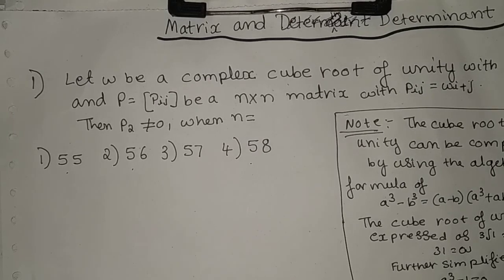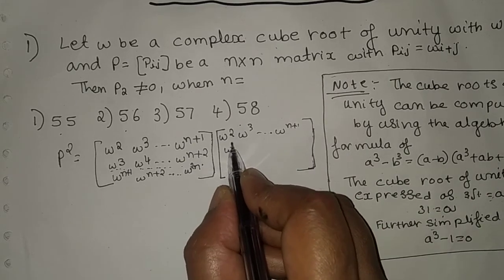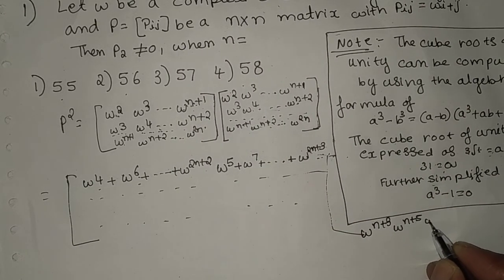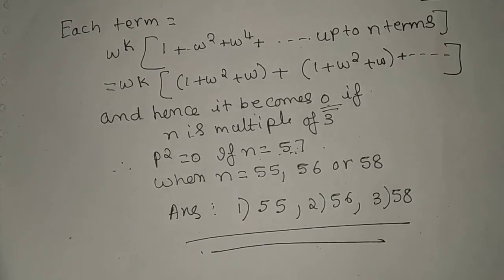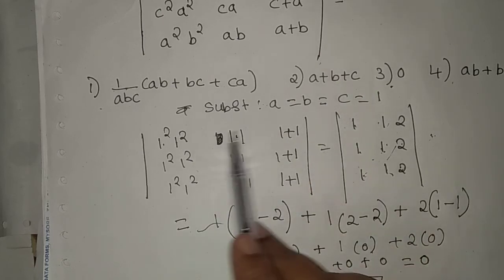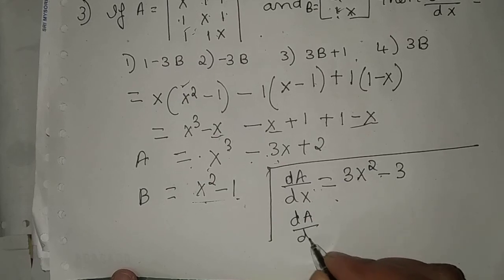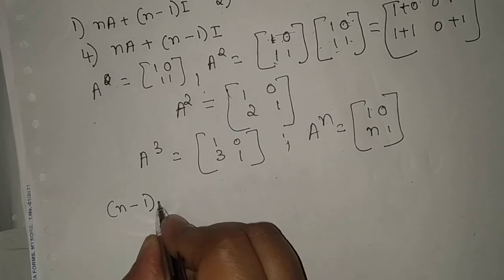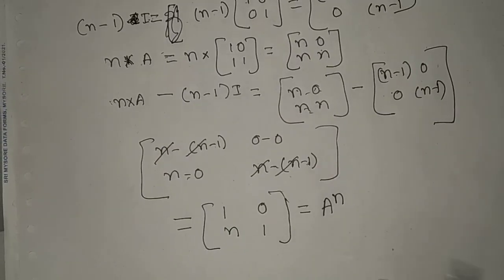JEE/NEET, CET, Comed-K (Matrix & Determinant) 5